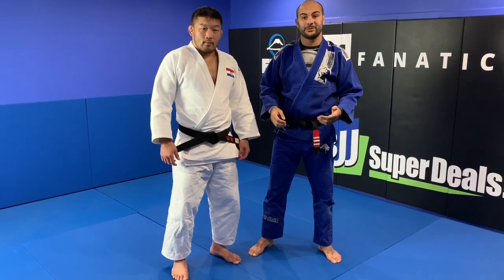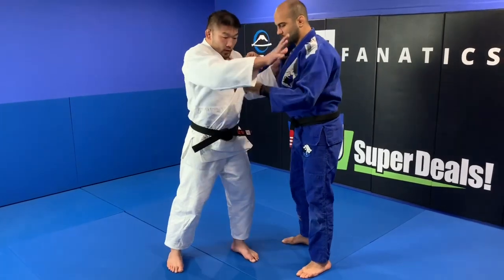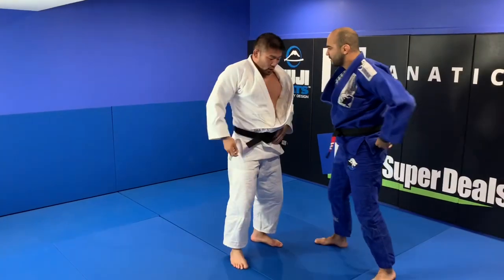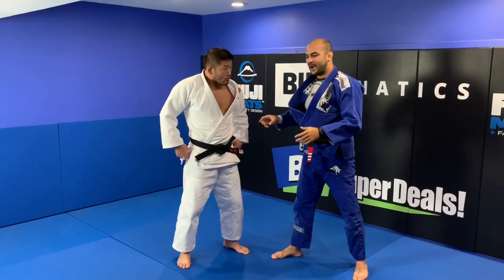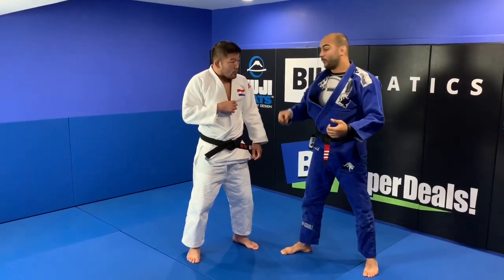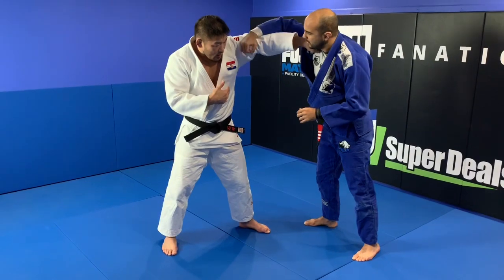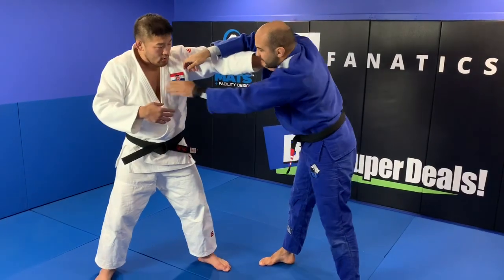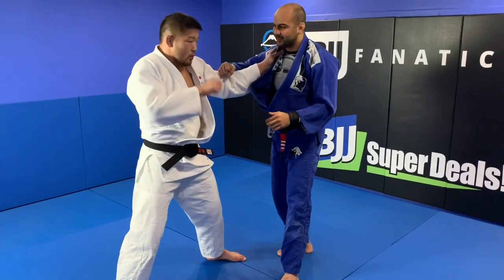Ouchi Gari For BJJ & Grip Control by Olympic Judo Champion Satoshi Ishii